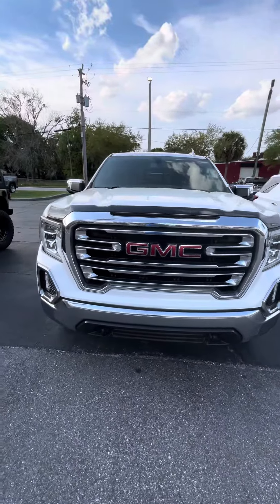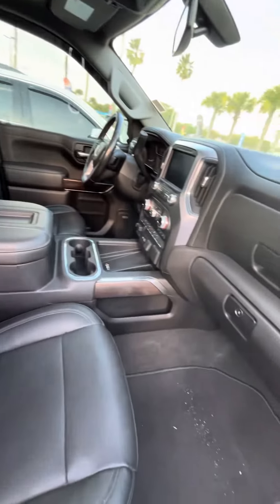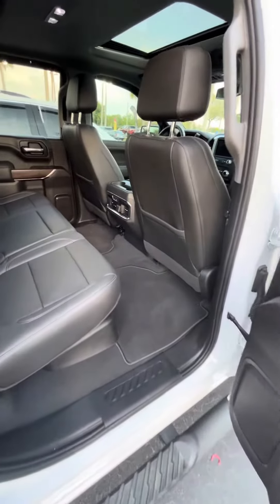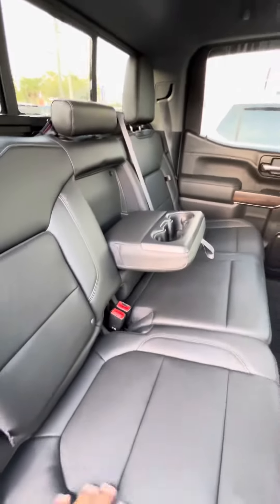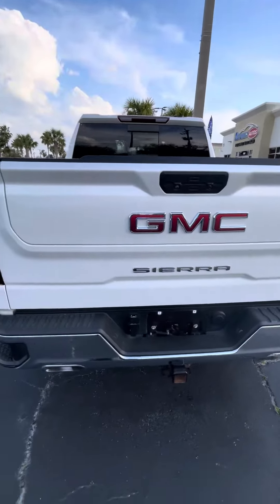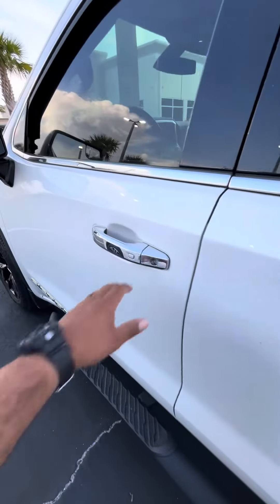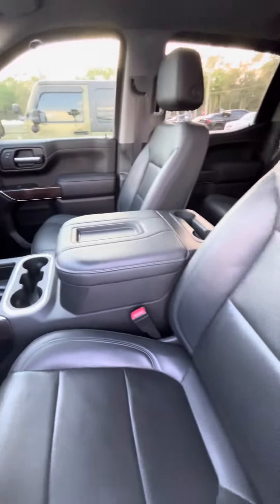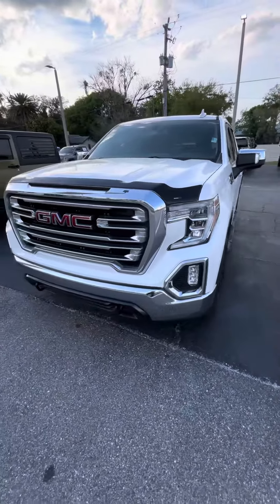VIP Todd Tute